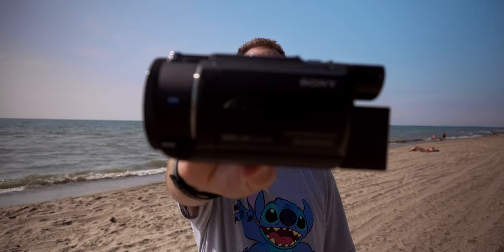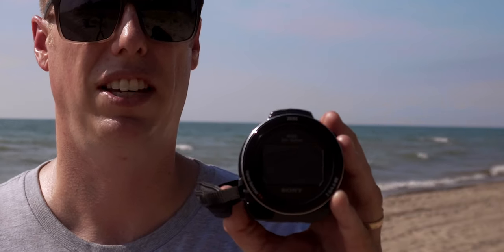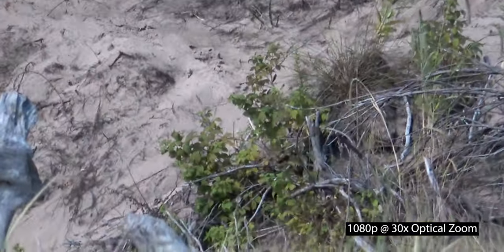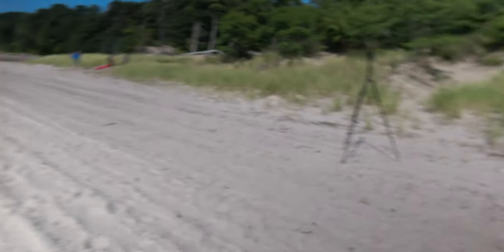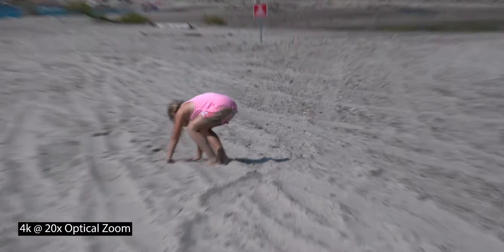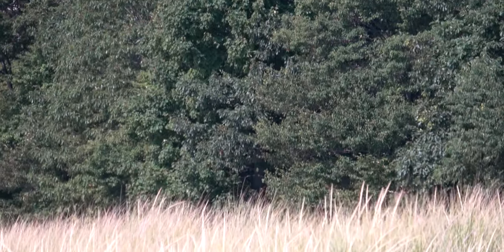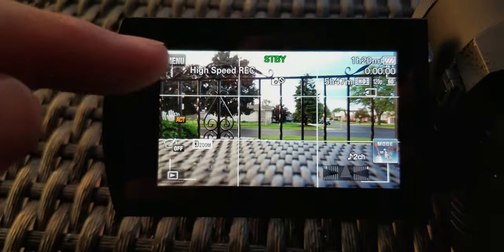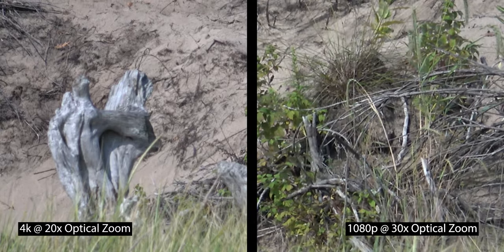Sony ax53 - Best 4k Camcorder 2019 for Home Movies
Sony ax53 - Best Camcorder for Home Videos.  Are you looking for the best camcorder for home videos?  Are you looking for the best camcorder in 2019?  Are you a Dad or a Mom that is looking for the easiest camcorder for home movies?  I have it right here.  It is the Sony AX53.  This is 1st hand review of the camcorder that I have personally used for 2+ years.

If you are unsure what camcorder to buy, I will breakdown why I think the Sony AX53 is the Best Camcorder for Home Videos.  I will talk about how this might be the easiest camcorder for home videos.  I also talk about the basic features of this camcorder.  I will also show you some of the standard footage you can expect to receive from the Sony AX53 camcorder.

In my opinion, this is the best camcorder for home videos under $1000.  You cannot go wrong with this camcorder.  Don’t miss another special moment because you did not have the best camcorder for home videos.

That camera is also under $1000 and it has an upgrade path to even better cameras.

I am so excited to be presenting my video, Best Camcorder for Home Videos.  If interested in picking up this camcorder, links are further down in the description.

-- PRODUCTS DISCUSSED IN THIS VIDEO -- PICK UP YOUR COPY USING THE LINKS BELOW --
Sony FDRAX53/B 4K HD Video Recording Camcorder (Black) (Amazon)
SONY FDR-AX53 4K Ultra HD Handycam Camcorder Black Bundle Kit with Sony GPVPT1 Grip and Tripod for Camcorders + Sony ECM-GZ1M Gun/Zoom Microphone +Takama 66 inch 3 Section Tripod (Amazon)
K&F Concept 67mm ND8 to ND128 Variable Neutral Density Filter Slim Fader ND Filter 67mm 3-Stop to 7-Stop for Camera Lens NO X Spot,Nanotec,Ultra-Slim,Weather-Sealed (Amazon)
55mm to 67mm Step-Up Lens Adapter Ring (Amazon)

Please leave your "Comments" down below with:
1. What are you currently using to record your home videos?
2. Are you a Dad or a Mom and would you like to see more home video solutions?

You will see reviews of the Sony cameras, lens, and applications.  You can expect to be fully covered with all things about the Sony.